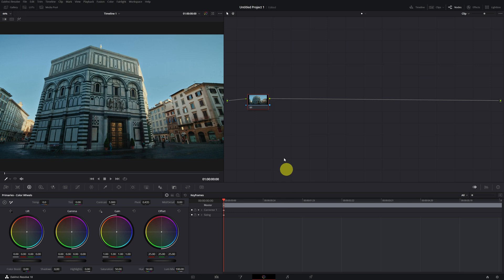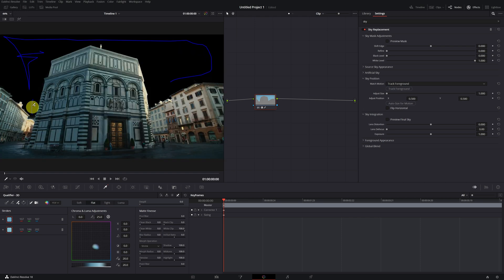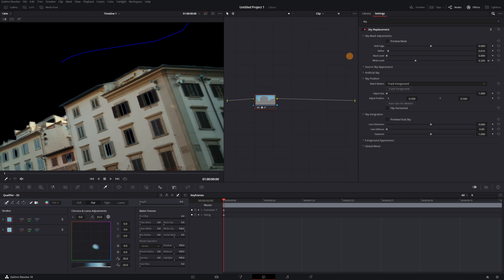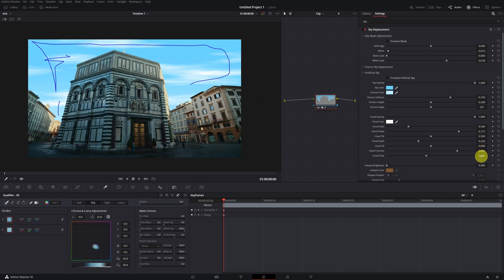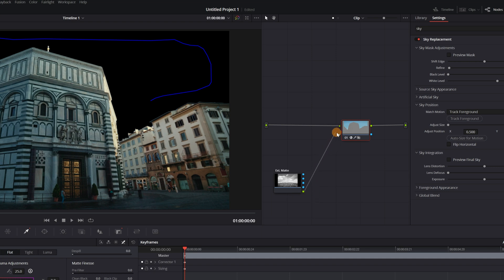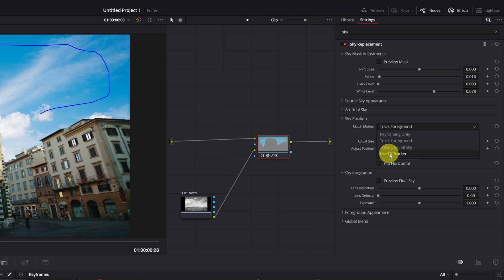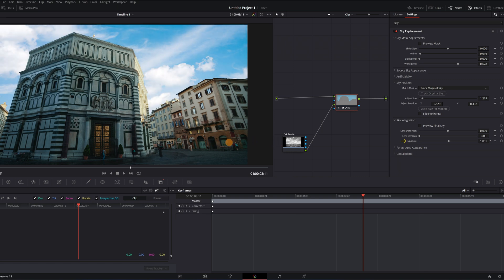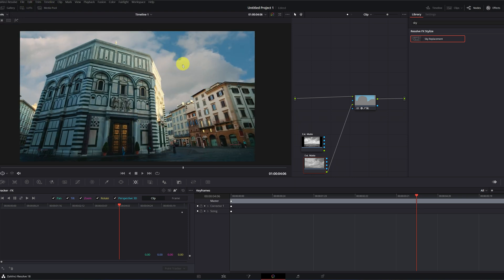How to SKY REPLACEMENT in Davinci Resolve Studio | Tutorial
In this tutorial, I will show you how to change the sky in a video using the new Sky replacement feature in Davinci Resolve Studio.